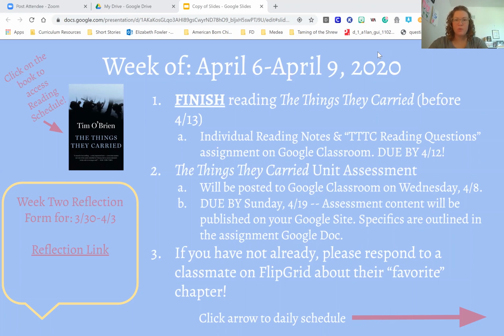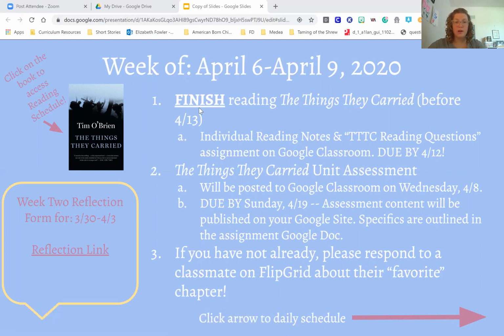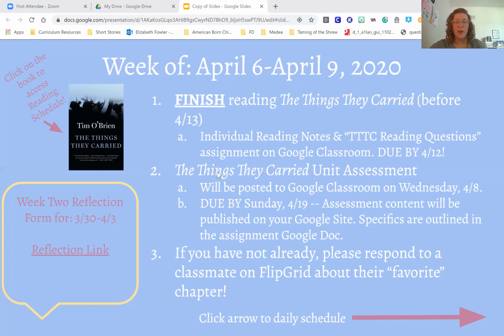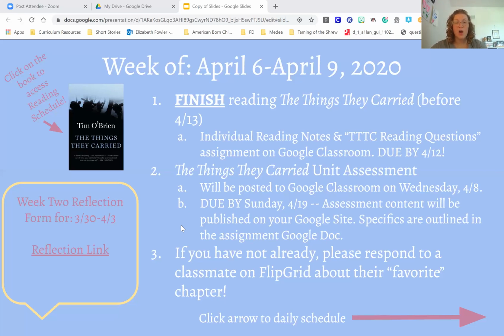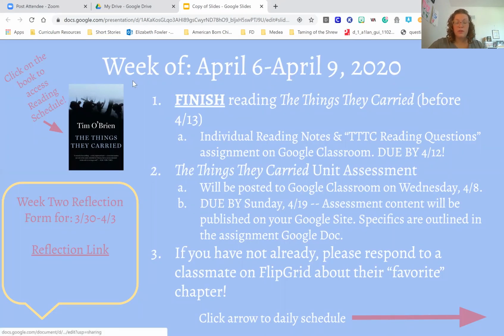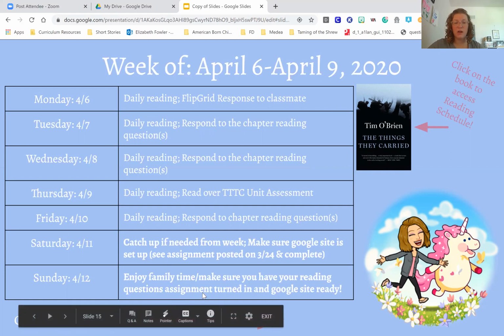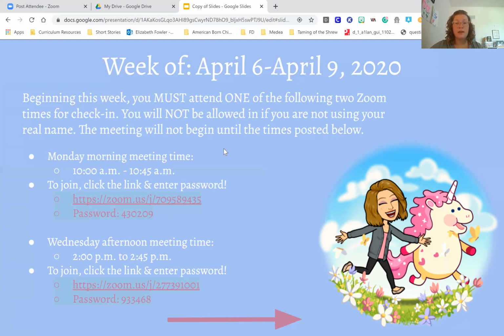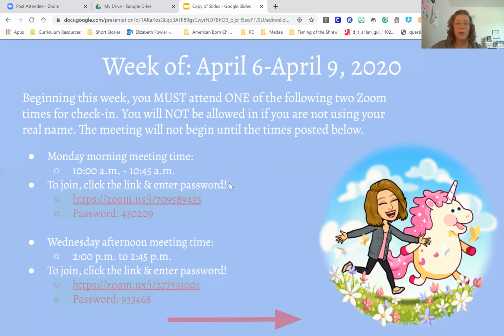Week of: 4/6